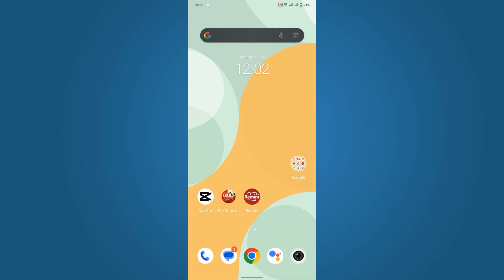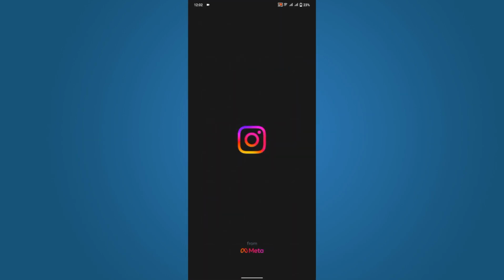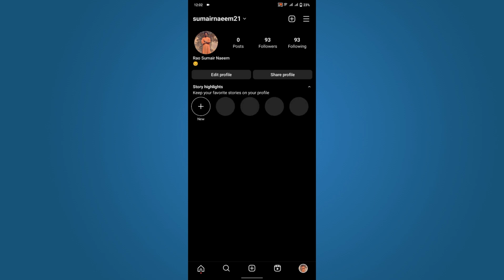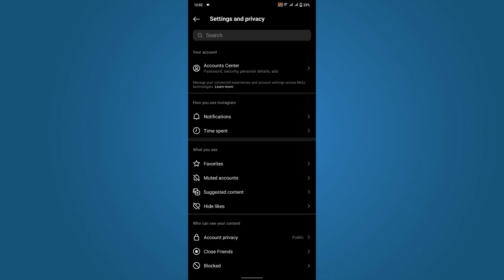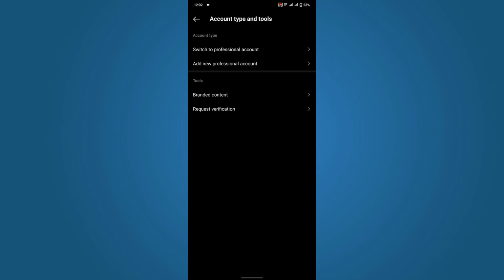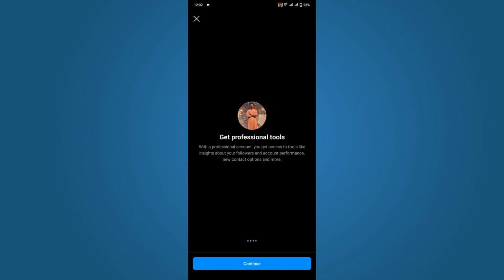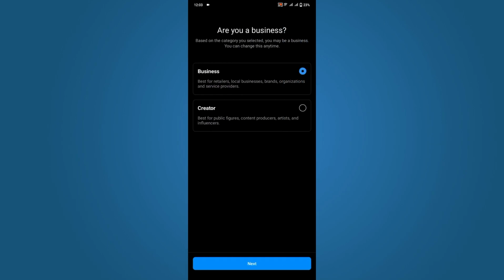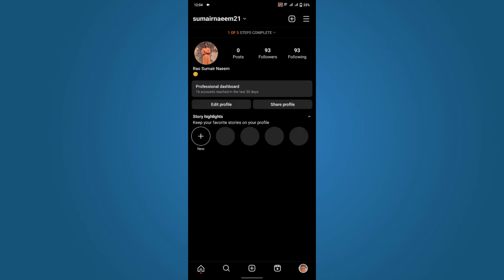How To Switch To Professional Instagram Account FAST & EASY | 2023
Looking for a video about how to switch to professional Instagram account? The Artificial Professor has got your back! In this video I will show you how to switch to a professional Instagram account. Make sure to watch the whole video. You will learn how to switch to professional Instagram account. It's quick and easy to do from your phone.